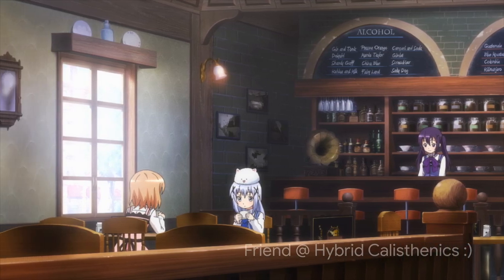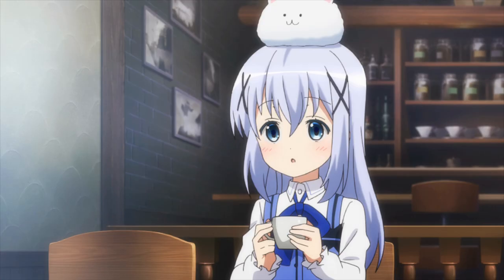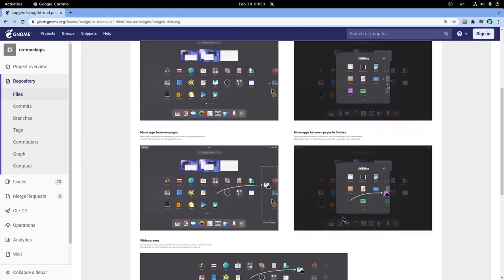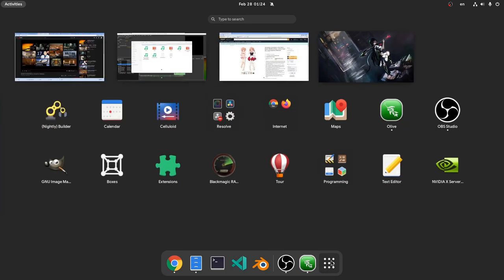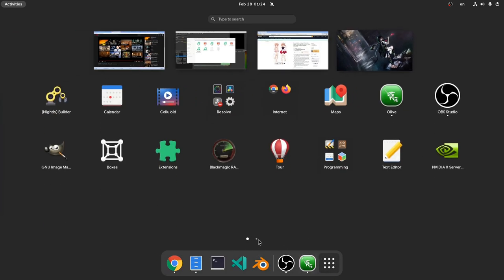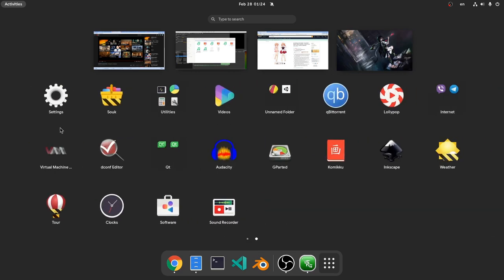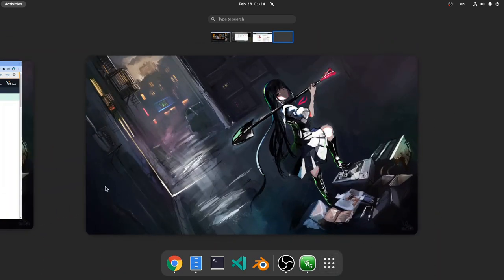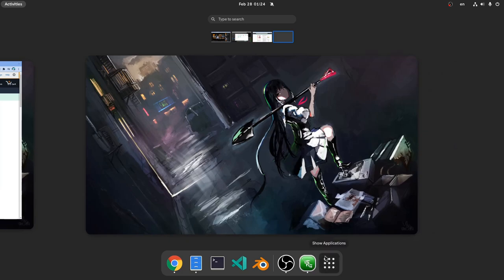GNOME 40 | New App Pages (Supplementary)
the MR

Music
AC/DC - Are You Ready